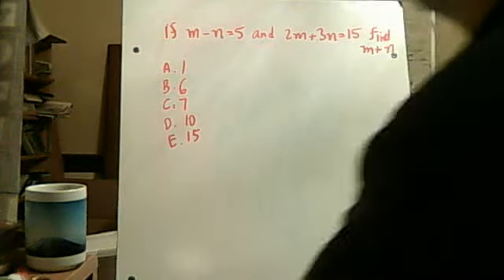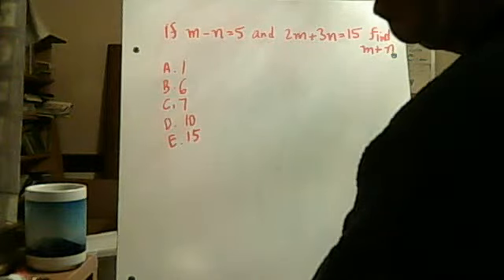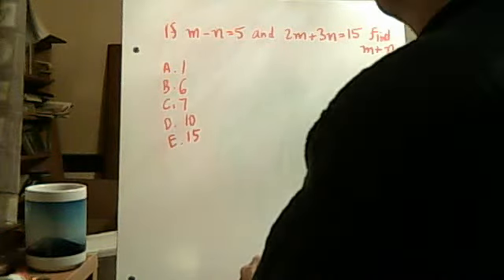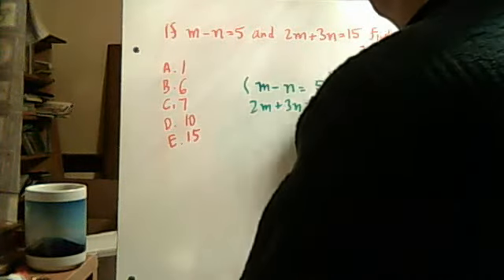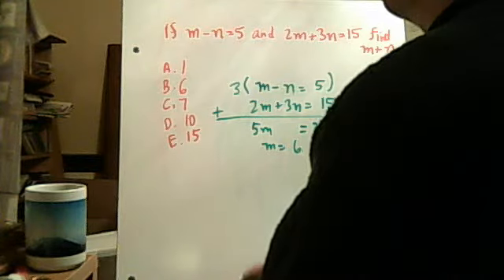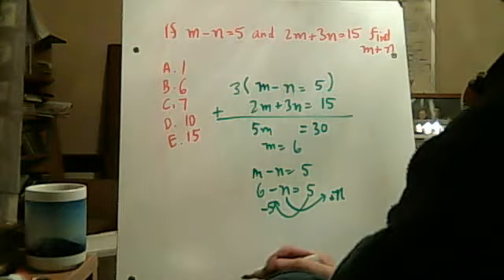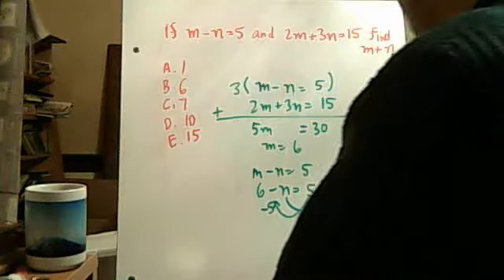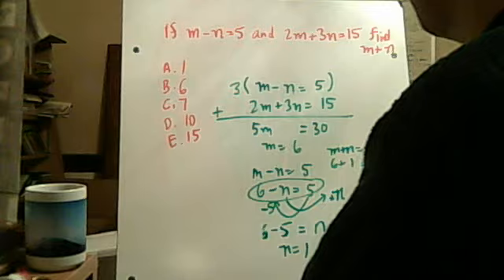gre math prep 5: simultaneous equations